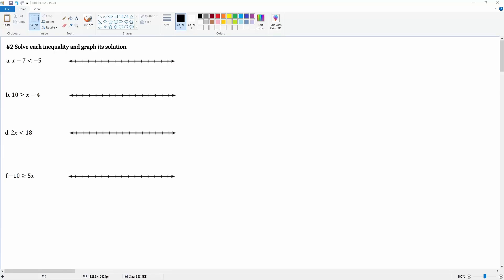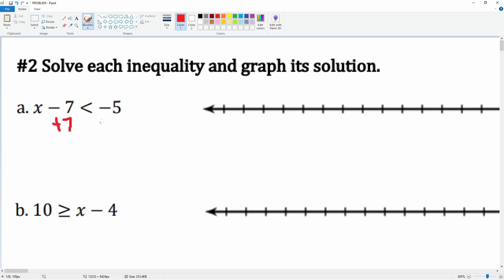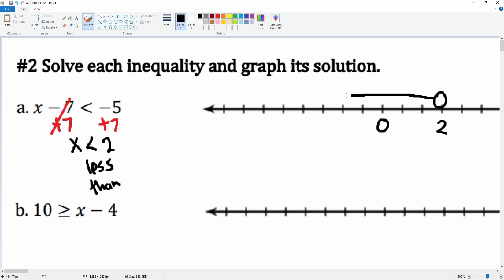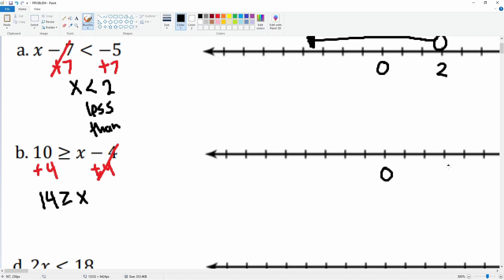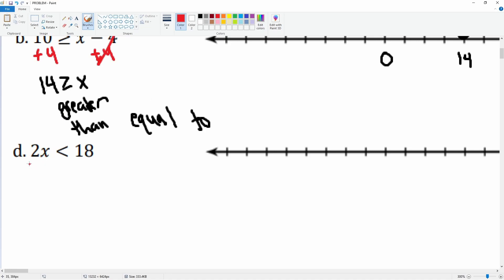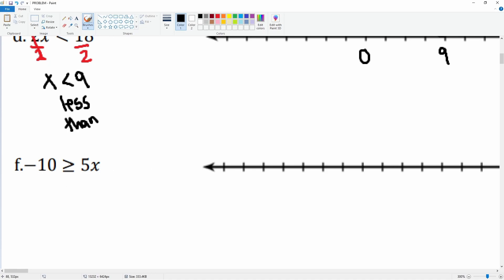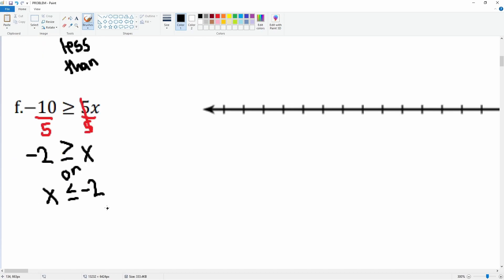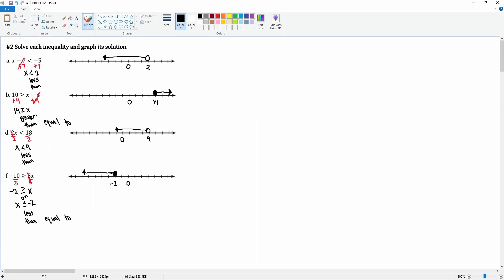Chapter 5 #2 Solving then Graphing an Inequality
#2 Solve each inequality and graph its solution.